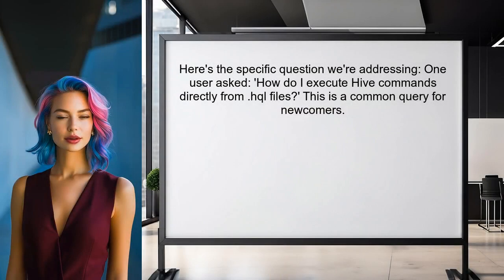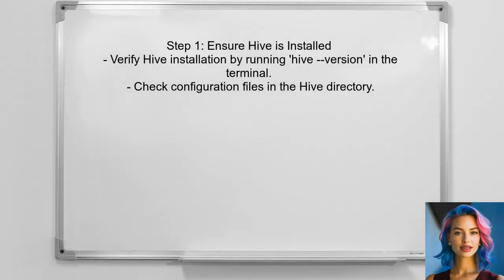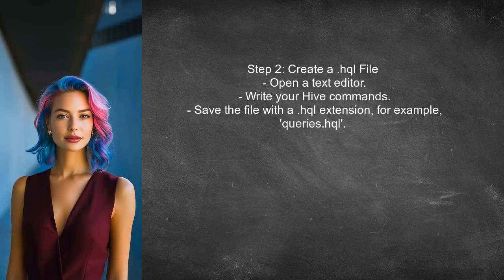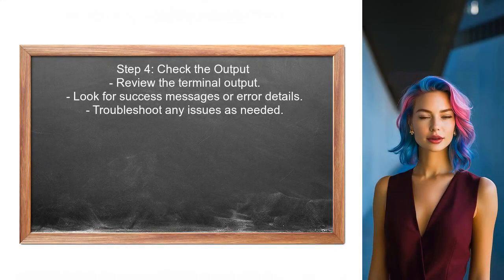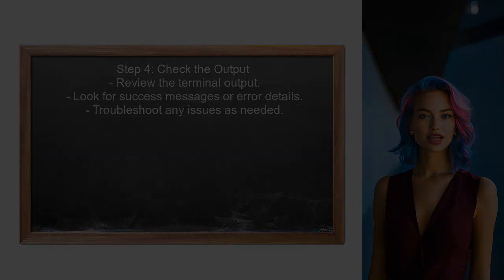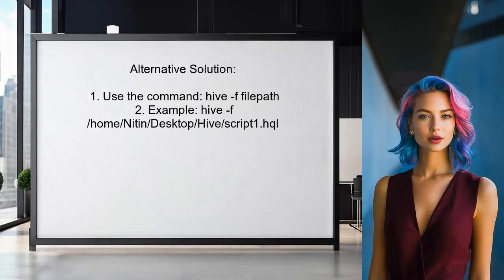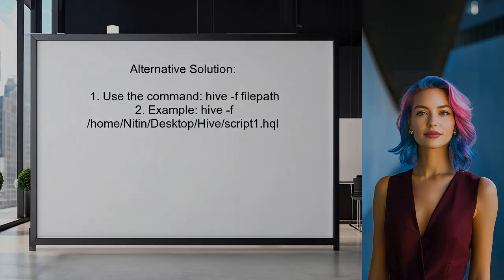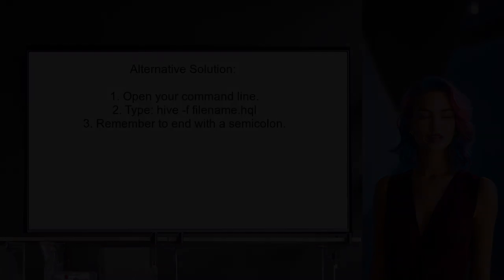How to Execute HQL Commands from .hql Files: A Step-by-Step Guide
In this video, we’ll explore the powerful world of Hive Query Language (HQL) and how to effectively execute HQL commands from .hql files. Whether you're a beginner looking to streamline your data processing or an experienced user wanting to enhance your workflow, this step-by-step guide will walk you through the essential techniques and best practices for running HQL scripts efficiently. Join us as we demystify the process and empower you to harness the full potential of HQL in your data projects!

Today's Topic: How to Execute HQL Commands from .hql Files: A Step-by-Step Guide

Related to: hqlcommands, executehql, #.hqlfiles, step-by-stepguide,